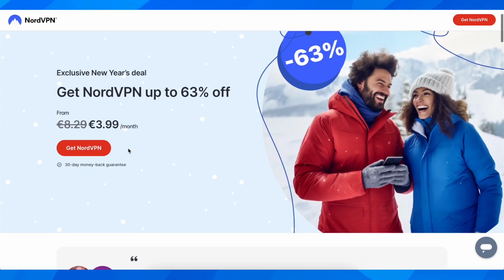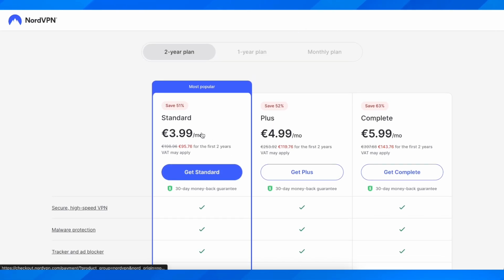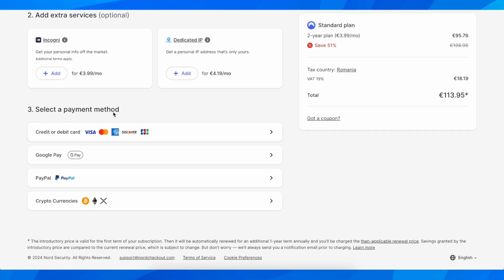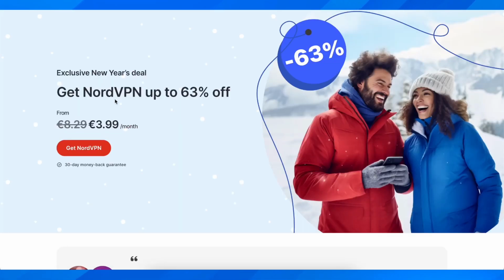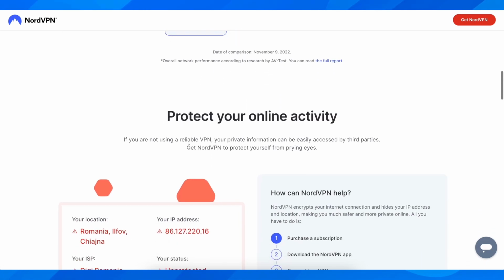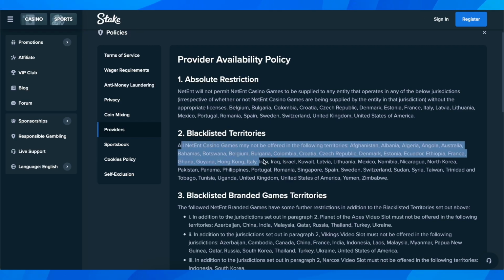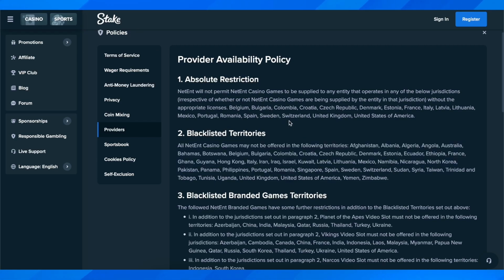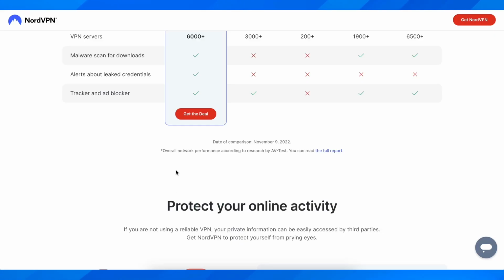How To Use NordVPN for Sports Betting | Full Guide 2O25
How to Use NordVPN for Sports Betting

If you are looking for a video about how to use nordvpn for sports betting, here it is! In this video I will show you how to use nordvpn for sports betting. Be sure to watch the video to the very end because you will learn how to use nordvpn for sports betting. That's easy and simple to do from your phone or computer.

🌐💸 Bet securely and privately with our Full Guide on "How To Use NordVPN for Sports Betting (2O25)!" In this comprehensive tutorial, learn the steps to enhance your online betting experience, ensuring privacy and security with NordVPN. 🚀🔒

Discover:
✅ Step-by-step instructions for setting up NordVPN for sports betting
✅ Insights into the importance of privacy in online betting
✅ Pro tips for choosing optimal server locations
✅ Stay informed about the latest features and updates in NordVPN for 2O25